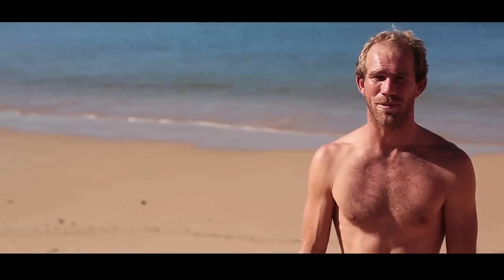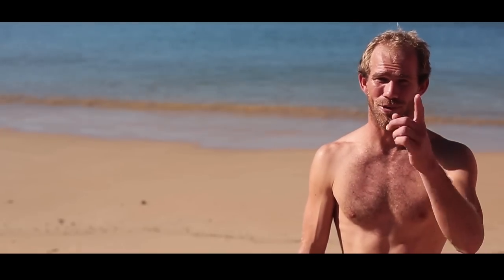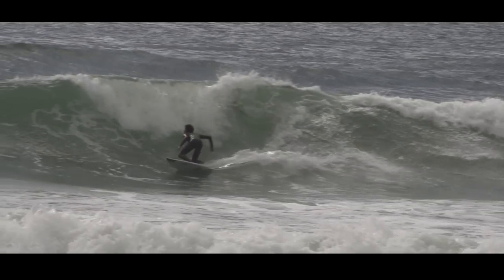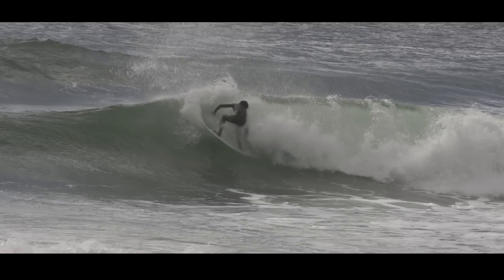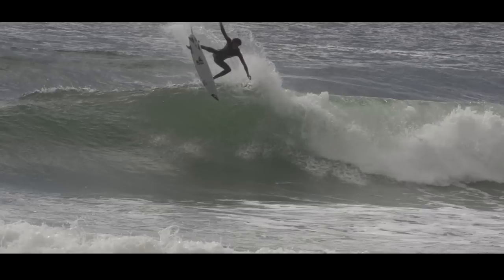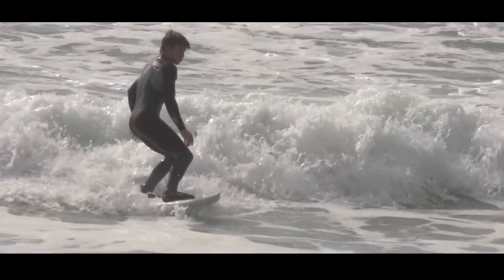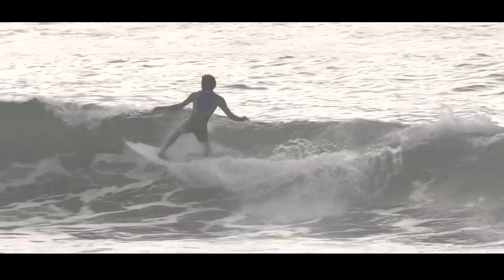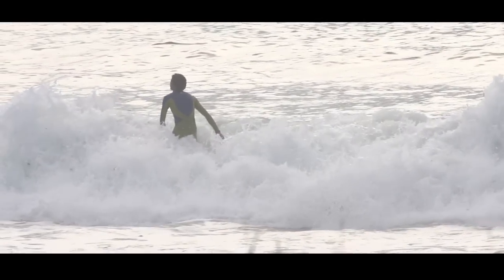Surf Tips - How to do an Aerial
The aerial or 'air' is one of surfing's more difficult and sought after manouevres, so we decided to lend you a helping hand. There are many variations to the aerial so we cover some of the basics with a straight air and a frontside air reverse.

1. The approach: You need speed to do airs, but contrary to popular belief this doesn’t have to mean racing down a whole wave until you get to the end section, you can generate a lot of speed in a short space of time if you stay right near the pocket of the wave and then let your board loose just before you reach the section. It all depends on the wave but I really don’t recommend racing an entire wave when trying to do an air. So, once you’ve got the speed you do a shallow bottom turn and get low to your board, touching the face of the wave with your hand is a great little reference point. Widen your stance as well to help keep you centred over the board.

2. The entry: The angle you hit the lip for an air is very important, too lateral and you end up doing a floater and too vert you will either not get in the air or just go off the back, see the video, but about a 30 degree angle off the top will make your chances of success better. At the moment you hit the lip your legs should be extended so that the lip can then push the board up in towards your body as you bend your legs.

3. The aerial: Whilst some may say “just do an ollie or a jump” and this is partly true, we want this air to be a power move and not to look stupid of course. When you do a real air (however small) it is the timing of hitting the lip, or the crest of the wave if you do it out of the bowl, that should send you into the air. Then you can bend your legs similar to a jump to help keep the board under your feet. Even if you are doing an air reverse the theory is very similar, of course you have to rotate your body, but the landing is where things change. Whilst in the air you should try and stay as centred over your board as possible and have an idea where you want to land. Keeping your arms lifted near will keep you unweighted and centred over your board.

4. The completion: To land the air you need to now extend your legs and push the board onto your landing spot, this is why it is crucial to have an idea already where you want to land it. This of course all happens very fast! So you push down towards your landing spot which hopefully is a nice little bit of white water enabling an easier landing. Don’t project out into the flats and of course try not to land on the back of the wave. Whilst you are in the air the wave of course keeps moving towards the beach while you are in the air so you do need to emphasise throwing the air ‘forwards’. This is especially important for the air reverse or alley-oop.

5. Recovery: The recovery for most manoeuvres is the same, compress your legs and get low over the board to help you get out of the move and into the next one with maximum speed. With the air you may fall into layback or have a bit of a wobble on landing, so really try and stay as low as possible to ensure a good success rate.

Common Mistakes:
1. Getting the timing wrong when hitting the lip. You need that lip pushing the board up onto your feet and forwards towards the beach.

2. Landing on the back of the wave is something that is bound to happen, sometimes it is just a lack of commitment to the landing and other times it is not projecting forwards towards the
beach.

3. Straightening your legs too early.

Tips:
1. Widen your stance and get your back foot right back when going for an aerial.
2. If you already have a good closeout turn in your toolkit, you can literally just do the same motion but imagine the lip is a foot higher than where it really is.

3. Air Reverse: There are a few really handy tips for the air reverse, you don’t have to do them but they make it a little easier to land. Firstly try not to point your front arm down as whilst rotating, this puts all the weight on your front foot and will result in you ‘almost landing’ a lot of airs; ideally bend that front arm and keep it raised. Another good one is to really try and throw the air reverse towards the beach and not down the line, it helps keep the board under your feet and with the momentum of the wave which increases the likelihood of landing.

4. Trying to keep your upper body relaxed will vastly improve your success ratio of all manouevres.

5. If you really want to get into airs you need to surf waves that allow you to practice them a lot, so find that spot and put in the effort.

If you have any questions or want to tell us what is or isn’t working or any suggestions then please share them below.